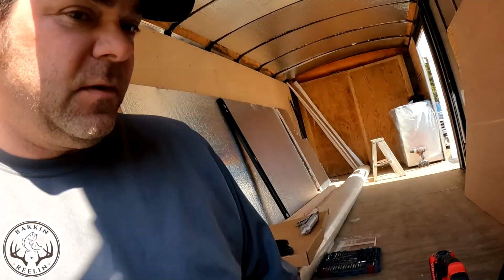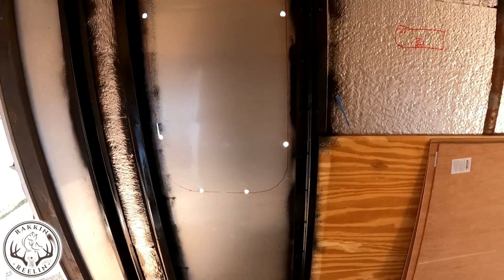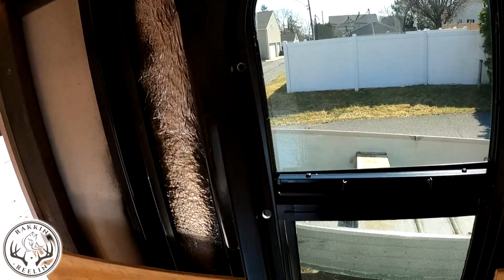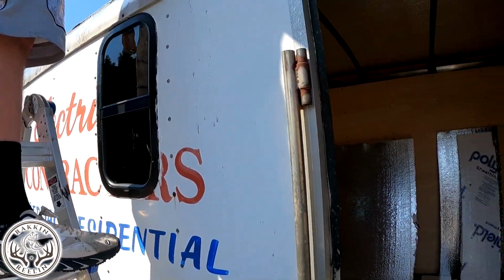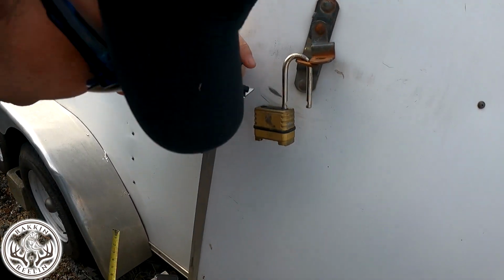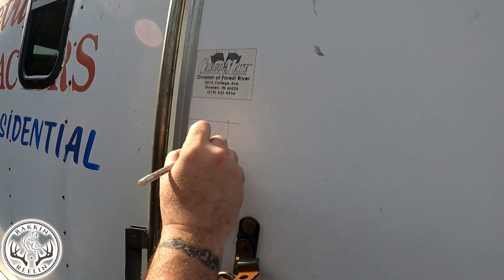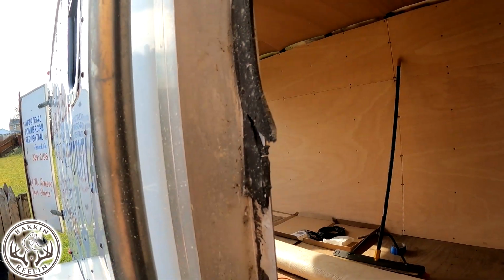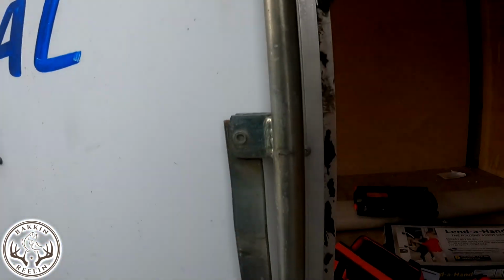Cargo Trailer Conversion : Window and Door Latch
Hey thanks for checking out this video! This is part three of our cargo trailer conversion.

0:00 Intro
1:26 Window Install
6:46 Door Latch